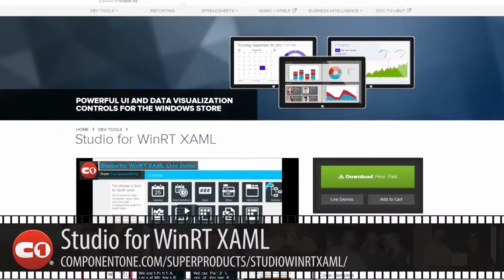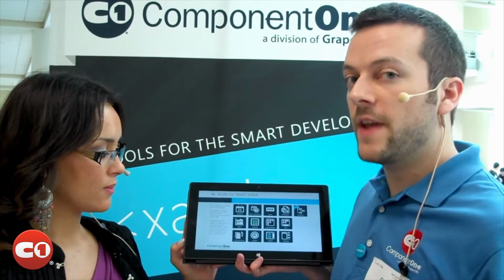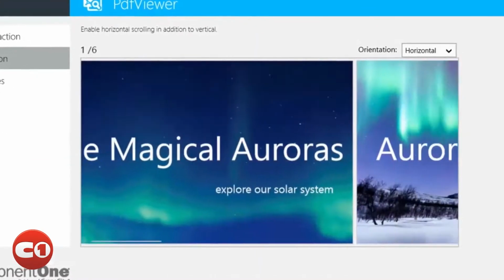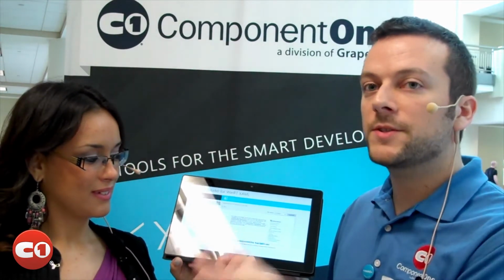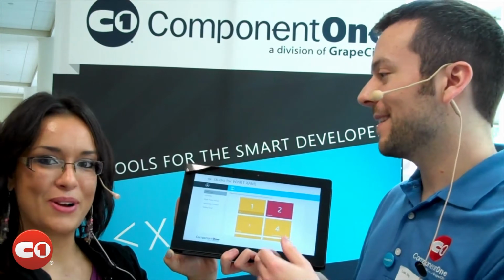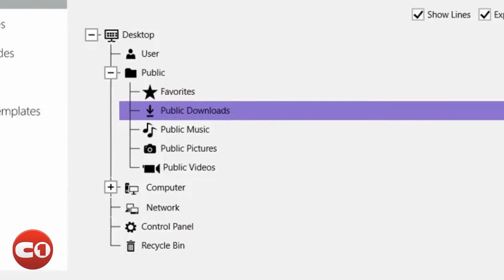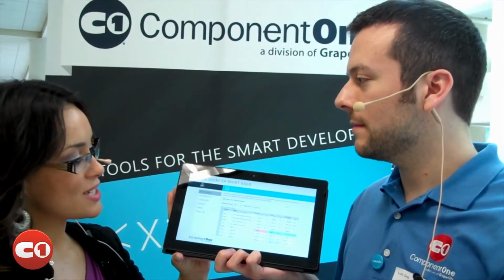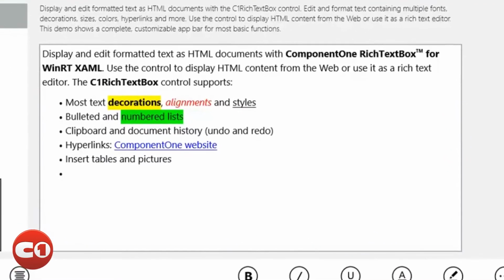ComponentOne Russ Cam® - Episode 98: South Florida Code Camp (Part 1)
Guest interviewer Karen Slosaski is back as Russ Cam takes you to South Florida Code Camp!  In Part 1, Greg Lutz gives us the scoop on the incredible line-up of Windows 8 tools in ComponentOne Studio for WinRT XAML!  From FlexGrid to RichTextBox, Calendar Control to PDF printing and more, developers everywhere will be thrilled to learn what you can get inside ComponentOne Studio for WinRT XAML!